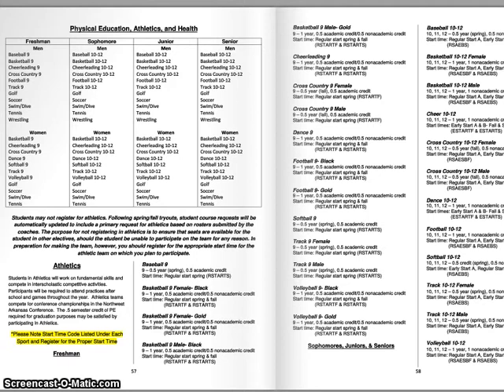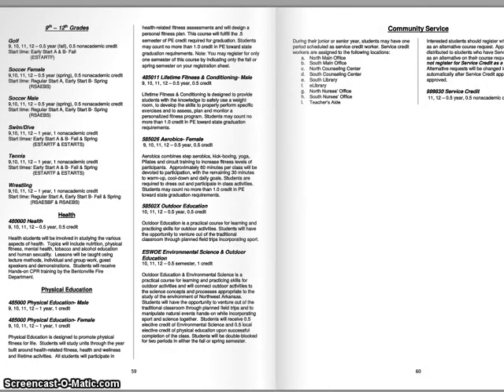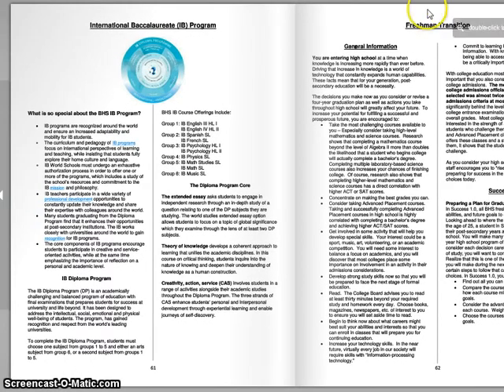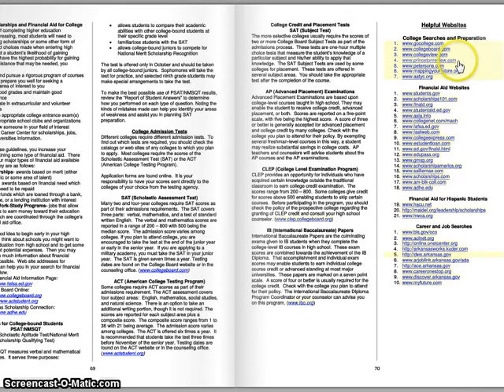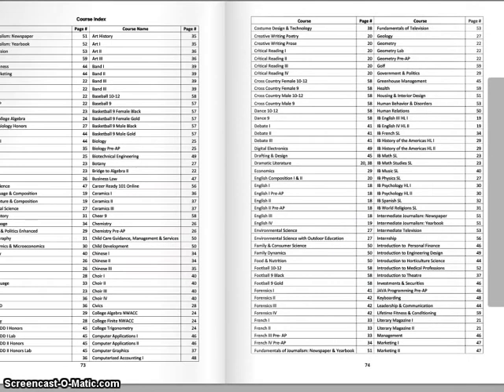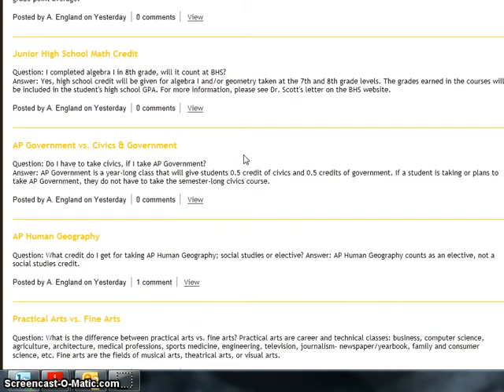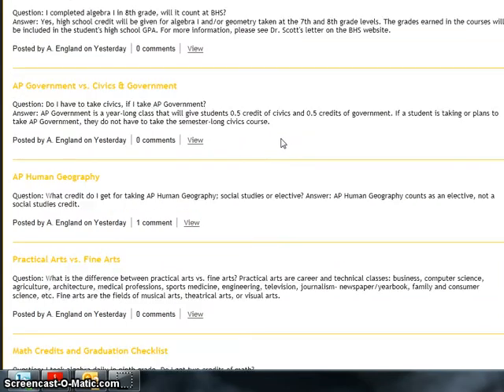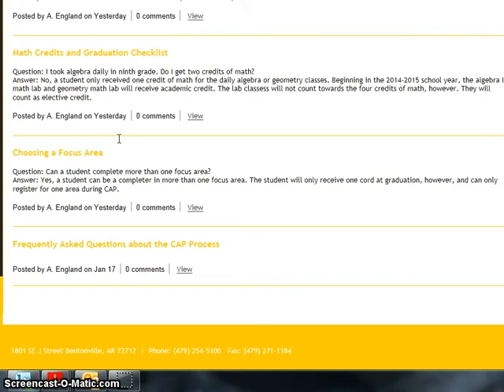Course Guide Overview Part II